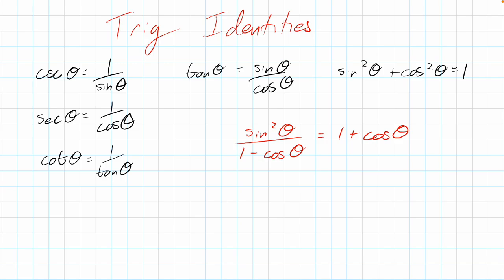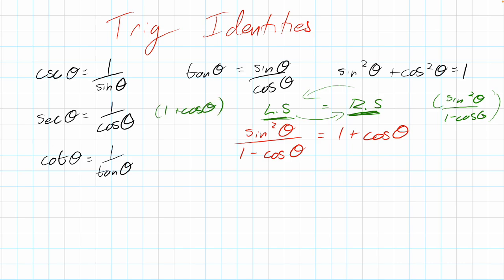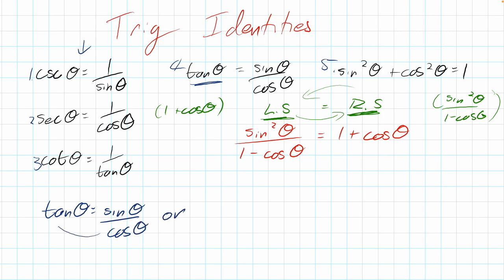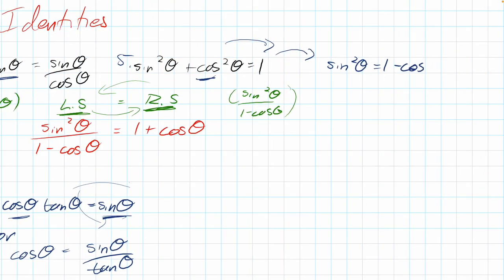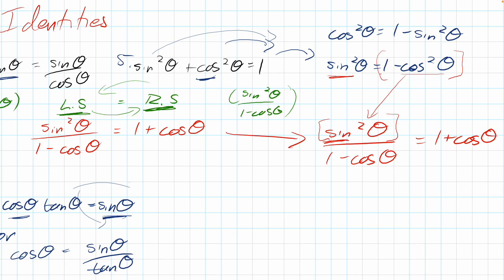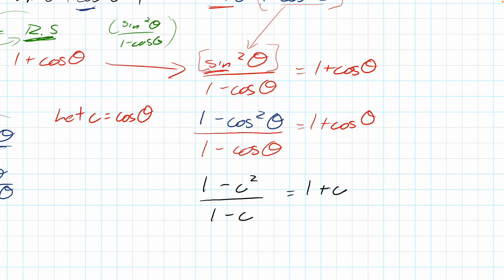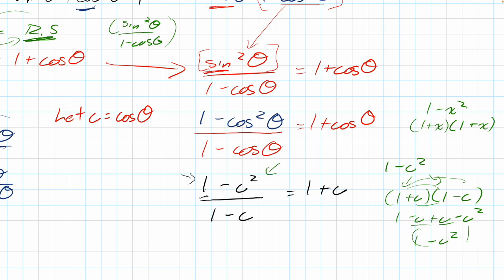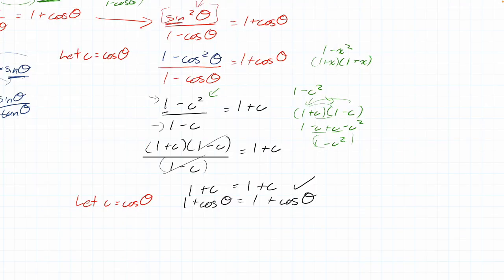How to Learn Solving Trig Identities